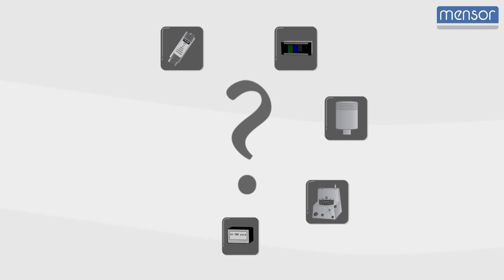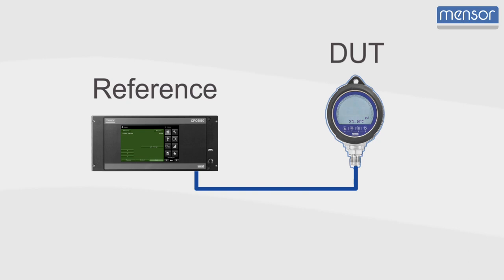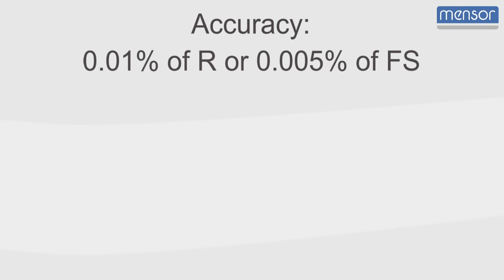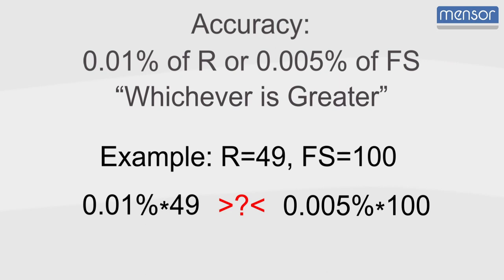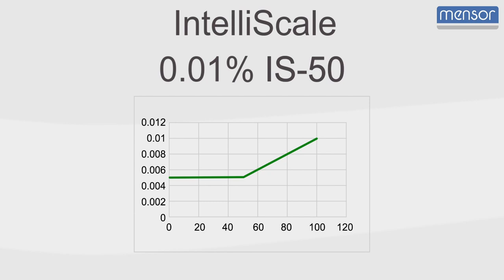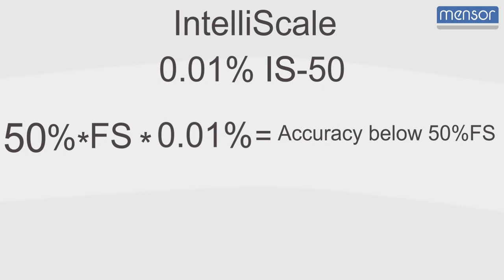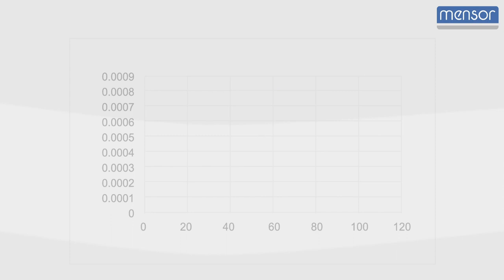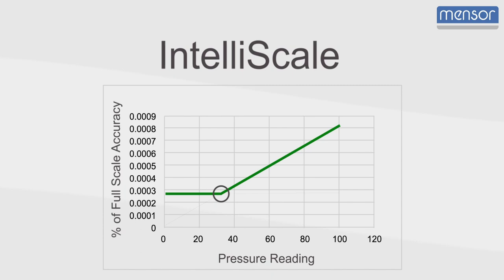What is Intelliscale? | Pressure Accuracy Specification Explained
Manufacturers record accuracy specifications for measuring and testing instruments in many different ways.

In the calibration industry, it is common to indicate accuracy as a combination of the percent of reading or percent of full scale, whichever is greater. The phrase “whichever is greater” implies you have to do a calculation to determine if the % of reading or % of full scale applies at your measuring point. Mensor uses Intelliscale in the product specifications of our pressure instruments because it is an easier way of describing this accuracy.

With the Intelliscale specification, the dash number indicates the point in the range where the accuracy switches from reading to full scale. Using IS-50 as an example, that point would be 50% of full scale. The dash number is also the percentage multiplier that determines the accuracy in the full-scale region. At Mensor, years of research and development has produced sensors with even better accuracy that can maintain a percent of reading down to 33% of the full-scale range. For example, in 0.008% IS-33 accuracy the percent of reading converts to a percent of full scale at 33%.
Intelliscale offers a more practical definition of accuracy throughout the entire range. It takes advantage of our ability to provide a % of reading for a portion of the range instead of a % of full scale across the board.

Intelliscale makes it easier to know the accuracy throughout the entire range and where the switch from % R to % FS occurs. Pressure calibrators with Intelliscale accuracy are available